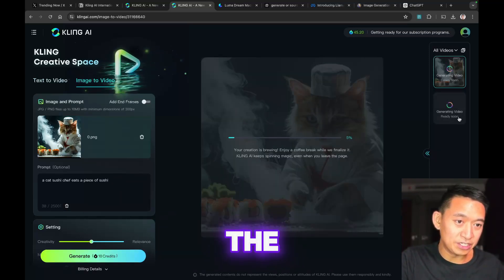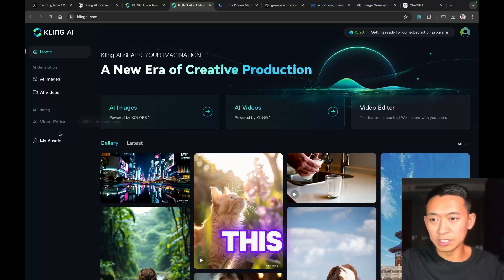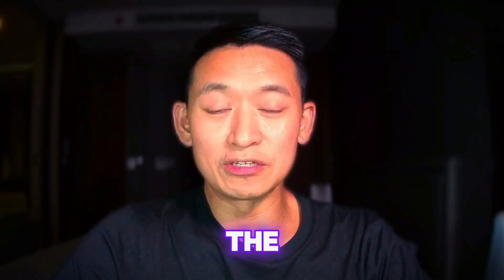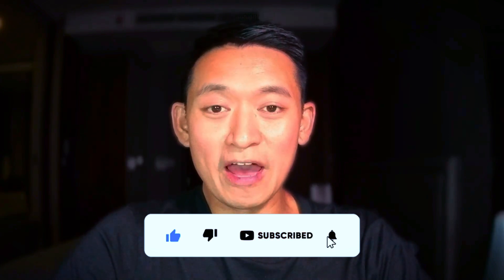DEEP DIVE: BEST AI Video Generator in 2024! | NEW and FREE AI Tool You Must Try!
See all of the features of the NEW KING OF AI VIDEO GENERATORS: KLING AI! Now available internationally! I've been dying to try this AI video generator but it was a real hassle to sign up before. Simply the BEST AI video generator in 2024 so far.

Chapters
00:00 Preview
00:07 Intro
01:01 UI and Sample Generations
02:47 UI Exploration Continued
03:13 Text to Video Generation
04:16 Text to Image Generation
05:40 Compare Image Generation to Leonardo AI and ChatGPT
07:30 Image to Video Generation
08:52 Profile
09:39 Reference Image - Photo
11:24 Reference Image - Illustration
12:16 Result 1 - Text to Video
13:21 Result 2 - Cat Sushi Chef
14:21 Conclusion
14:35 Llama 3.1 News Bite

Shot in 4K on the Insta360 GO 3S + Andoer Tripod*
👉 Insta360 GO 3S
👉 Andoer MT-08 Mini-Tripod

Learn how to animate AI video with this stunning tool.

Thai:
ดูคุณสมบัติทั้งหมดของ KING OF AI VIDEO GENERATORS ใหม่: KLING AI! วางจำหน่ายแล้วในต่างประเทศ! ฉันอยากลองใช้โปรแกรมสร้างวิดีโอ AI นี้แทบตาย แต่การสมัครก่อนหน้านี้มันยุ่งยากมาก ตอนนี้สิ่งที่คุณต้องมีคือที่อยู่อีเมล และที่สำคัญที่สุดคือคุณสามารถใช้งานได้ฟรี!

ลองฟรี! คลิงไก.คอม
(ไม่ได้รับการสนับสนุน)